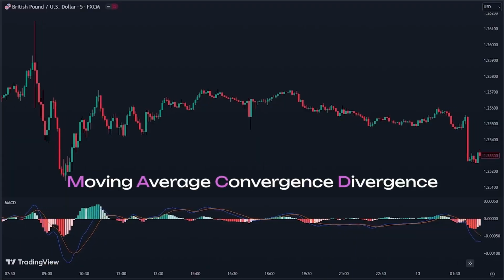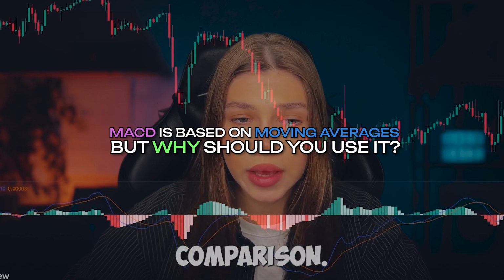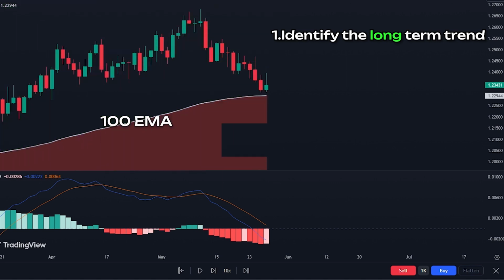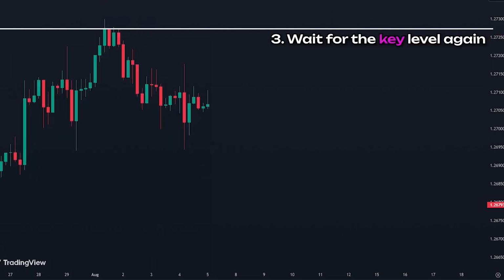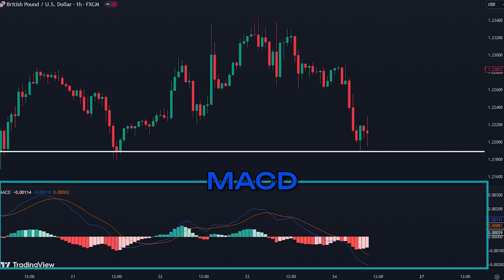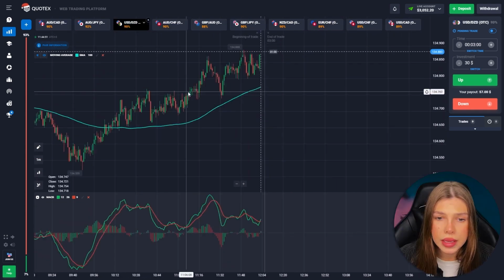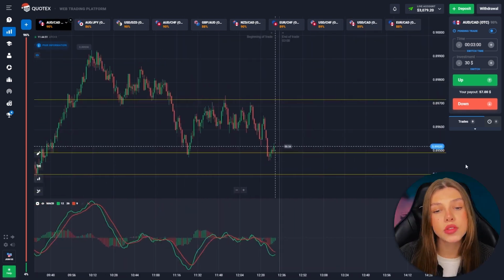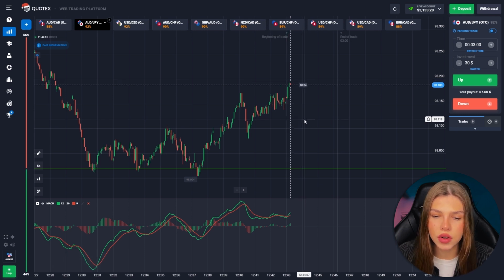Most Effective MACD Trading Strategy for Daytrading Crypto, Forex & Binary Options (High Winrate)